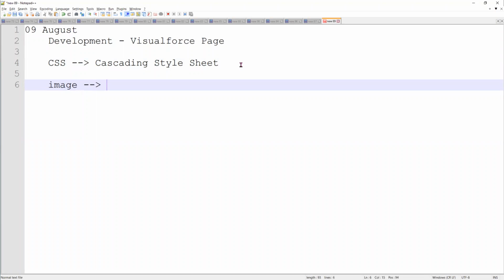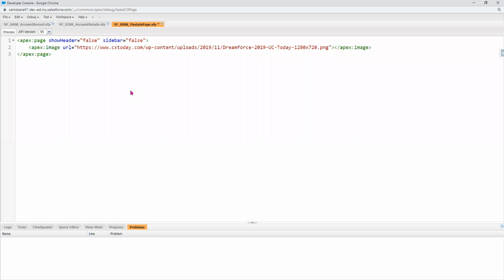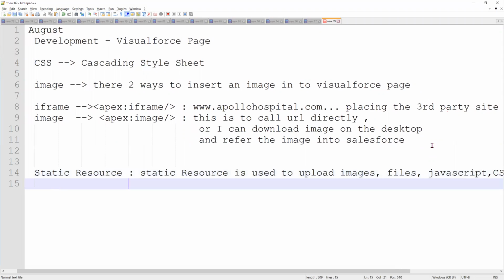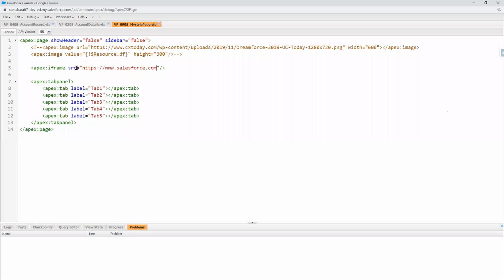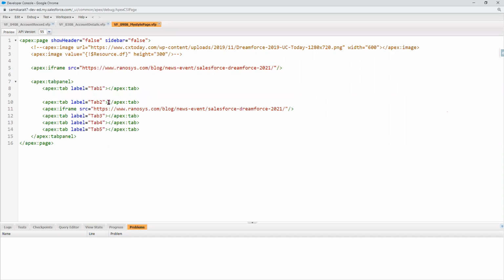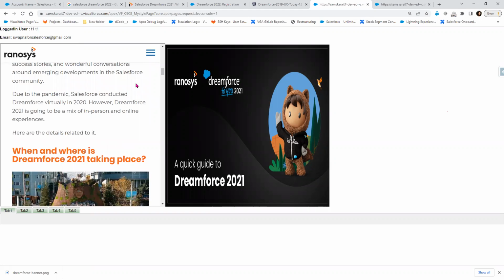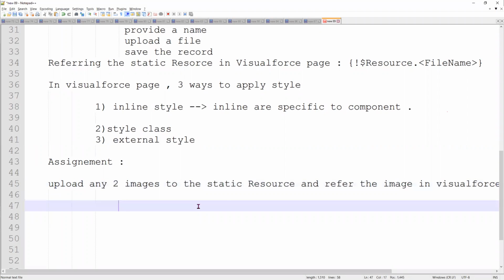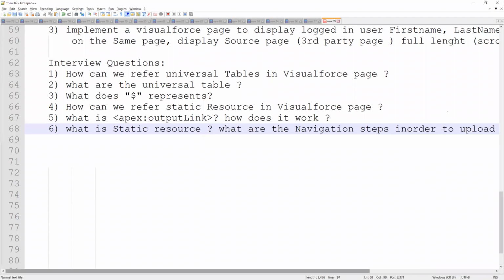Salesforce Visualforce 06| Upload images to Static Resource | url | src | UniversalTables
*(Upload images to Static Resource, url, resource, src, Universal Tables, iframe, image, outputlink,
inlinestyle, style class, external style)*

Notes
Development - Visualforce Page
CSS --. Cascading Style Sheet
image --. there 2 ways to insert an image in to visualforce page
iframe --..apex:iframe/. placing the 3rd party site within the iframe
image  --. .apex:image/. : this is to call url directly ,
or I can download image on the desktop and refer the image into salesforce
Static Resource : static Resource is used to upload images, files, javascript,CSS style sheet into Salesforce from local system.
!$Resource
!--. is to connect any table or any field (.!Account.Field.)
$ --. Whenever Developer want to use universal table then we call the prefix of $
Ex: $Resource, $Global
Resource --. Resource is a universal table, which we can call directly without declaration of StandardController
User --. universal Table
How to upload the file into Salesforce ?
Navigation : go to Static Resource
Click on New
provide a name
upload a file
save the record
Referring the static Resource in Visualforce page : .!$Resource..FileName..
In visualforce page , 3 ways to apply style
1) inline style --. inline are specific to component .
2)style class
3) external style
Assignement :
1) upload any 2 images to the static Resource and refer the 2 images in visualforce page

2) implement a visualforce page to dispay 3 images
 1) url
 2) Resource
 3) src
 below the images display the Account, Contact, lead tabs
 when user click on Account Tab, it should display Account visualforce page
 when user click on Contact tab, it should display Contact Visualforce Page
 When User click on Lead tab, it should display Lead Visualforce Page

3) implement a visualforce page to display logged in user Firstname, LastName , Email on the Right Side
on the Same page, display Source page (3rd party page ) full lenght (scrolling)
Interview Questions:
01.What is CSS?
02.How can we refer universal Tables in Visualforce page ?
03.What is apex:iframe?
04.What is apex:image?
05.What is Static Resource?
06.What are the universal table ?
07.What does "$" represents?
08.How can we refer static Resource in Visualforce page ?
09.What is .apex:outputLink.? how does it work ?
10.What is Static resource ?
11.What are the Navigation steps inorder to upload a file ?
12.What is inline style?
13.What is style class?
14.What is style external style?